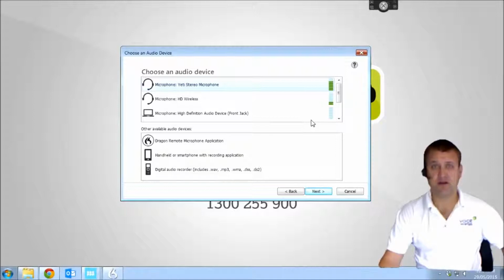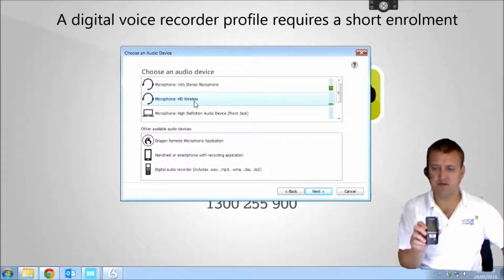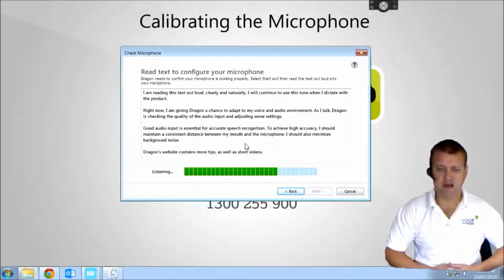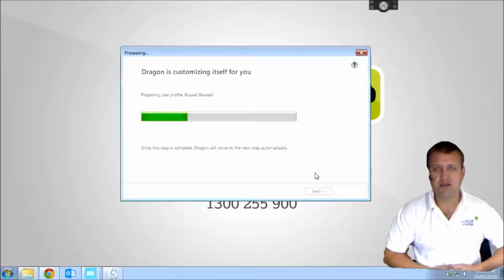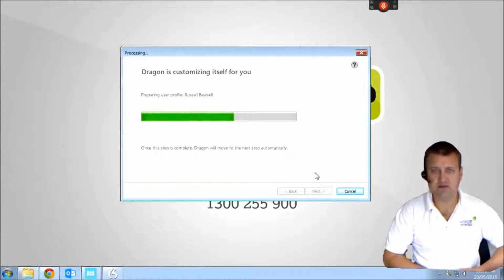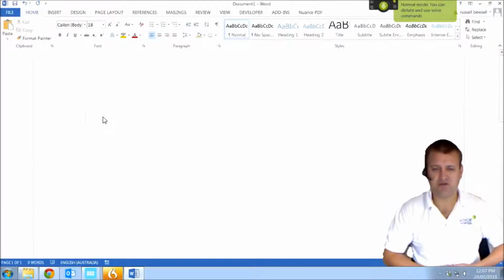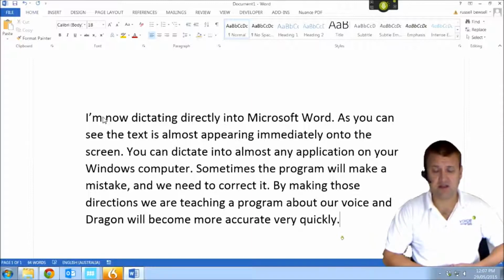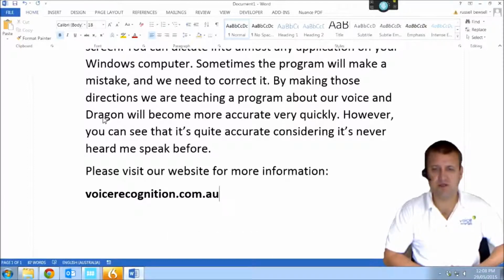Dragon Legal - Quick setup with Voice Recognition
We demonstrate just how quickly you can start ussing Dragon Legal Voice Recognition - Australian edition.